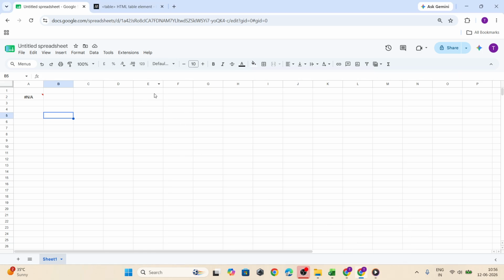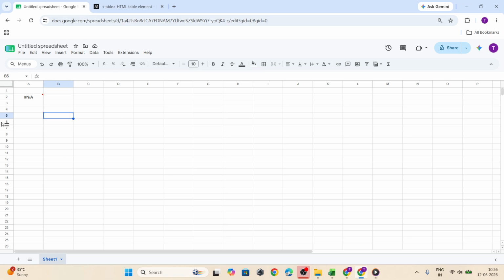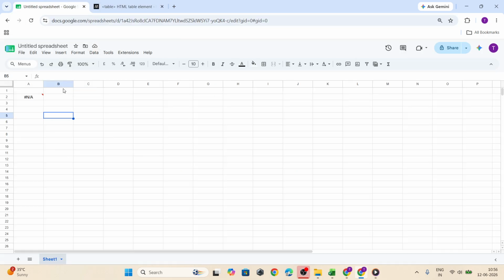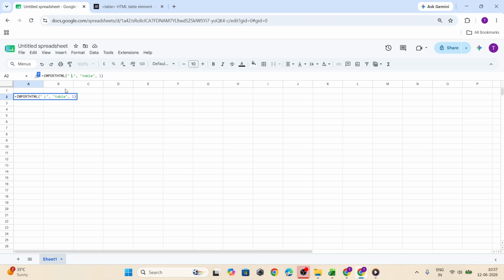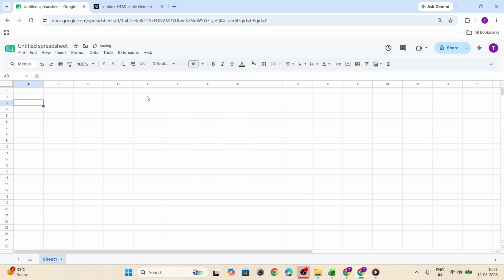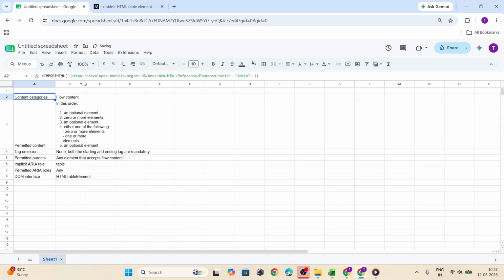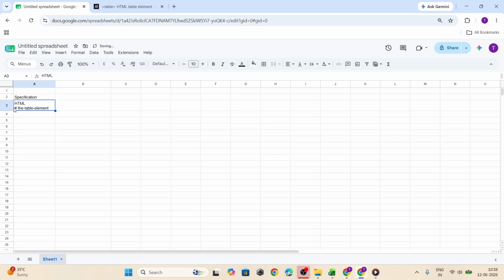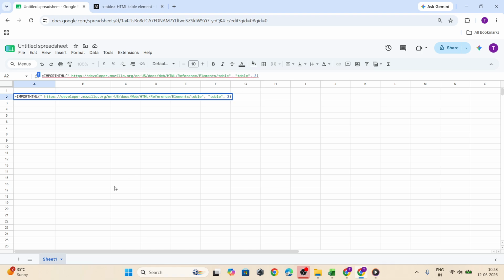Google Sheets: How To Copy Data From An HTML Table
Learn exactly how to copy data from an HTML table to Google Sheets using the IMPORTHTML and IMPORTXML functions. This Google Sheets tutorial covers the fastest methods for web scraping without needing complex coding skills.